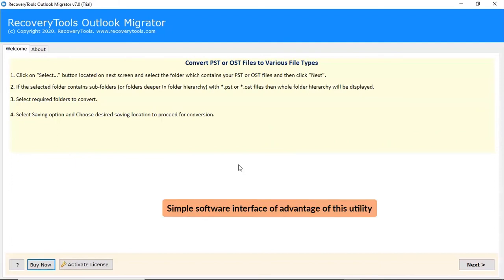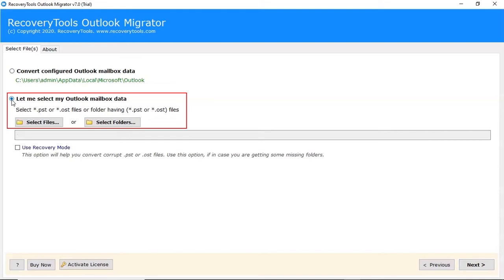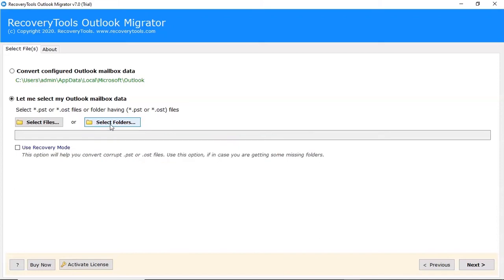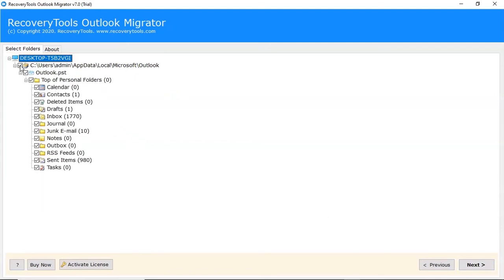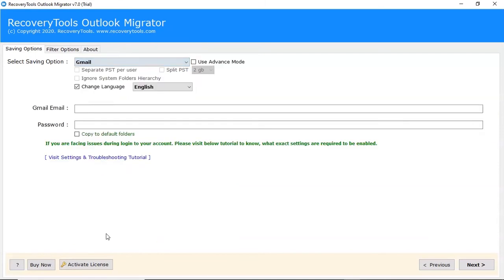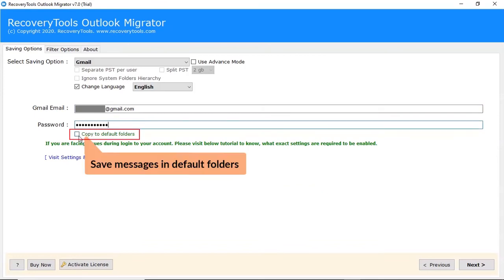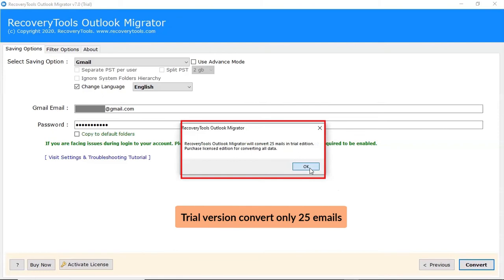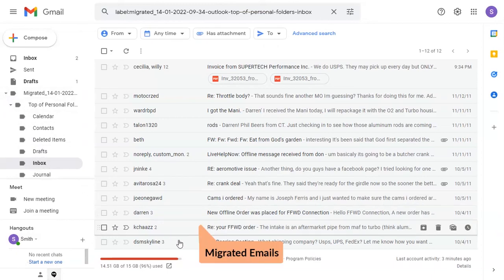How to Open Outlook File in Gmail Account – Professional Method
Are you guys searching for a solution to know how to open Outlook File in Gmail Account? In this following video we will momentarily talk about this topic. So, keep watching and make sure to watch till the end.

This Software allow users to open Outlook File in Gmail Account. Along with that it also allows users to import and export unlimited outlook emails to various file formats.

Moreover, this tool can convert emails and mailboxes from Outlook PST file to users desired account. Hence, it is compatible to upload the same PST file to multiple Gmail accounts and clients without even causing any problem.

Therefore, this application works well with every version of window OS including windows 7,8,9,10 and 11, XP., along with Windows x64 bitmaps and windows x32 bits of windows OS 10.

However, this tool itself is self-efficient and there is absolutely no need for any plug-ins and third party software. It also offers users dual option to upload one or many Outlook PST files in the software interface.

How to open Outlook in Gmail?

Users have to these below mentioned steps in order to complete the process:

1. First install and run Outlook Converter on your system.
2. Select File/ Folder containing Outlook Files.
3. Choose Gmail as required saving option.
4. Fill email credentials.
5. Click on convert option to start the process.

The free version of this tool only allows users to save only 25 items from each folder. Users can also buy the licensed key of this tool as well.

Table of Content:
0:00 - Introduction
0:51 - Select Outlook file/folder
1:38 - Select Gmail as saving option
2:00 - Fill credentials
2:13 - Convert option
2:50 - Resultant data preview